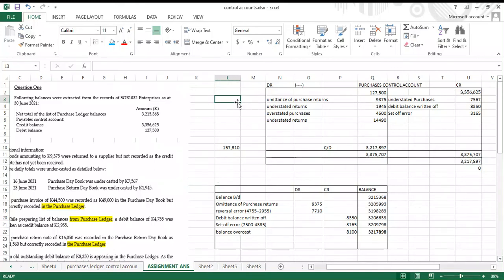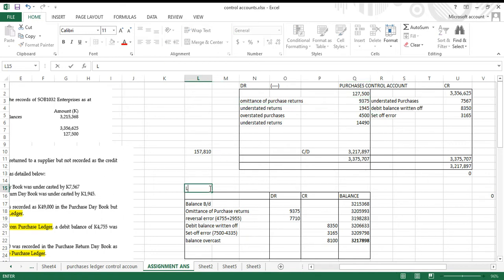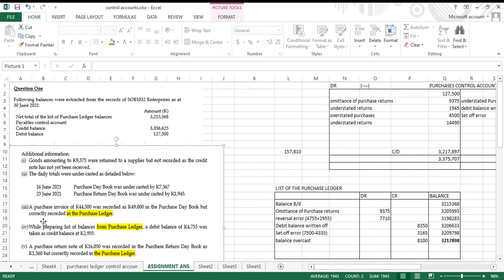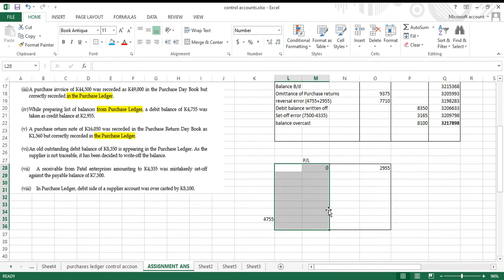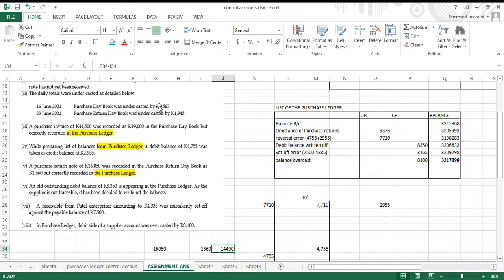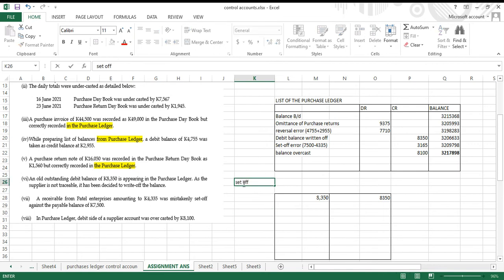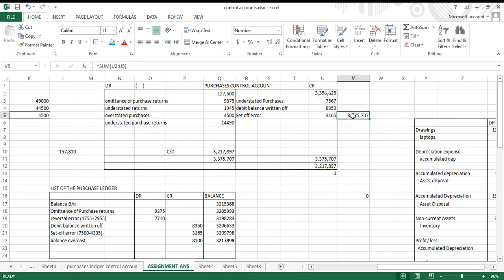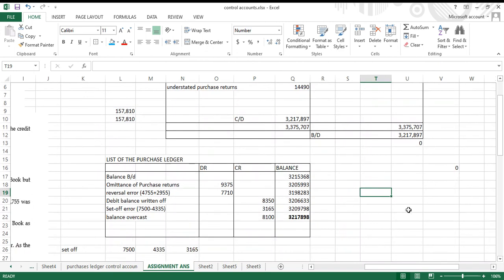Q1 assignment accounts CONTROL ACCOUNTS